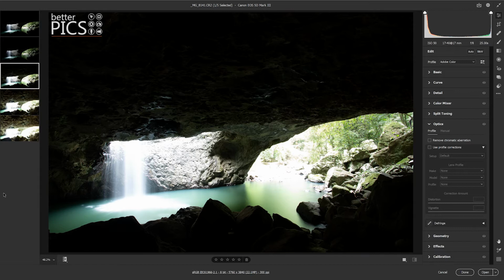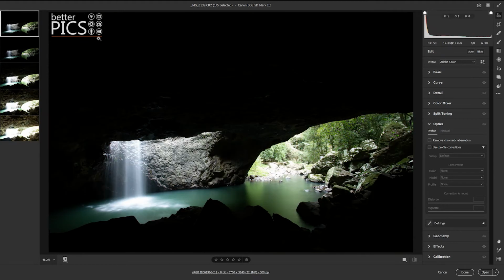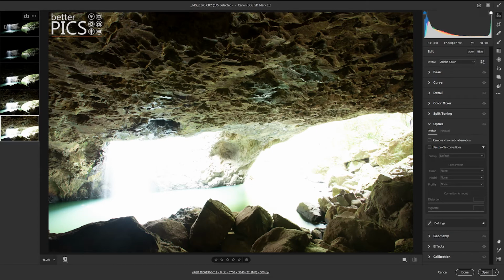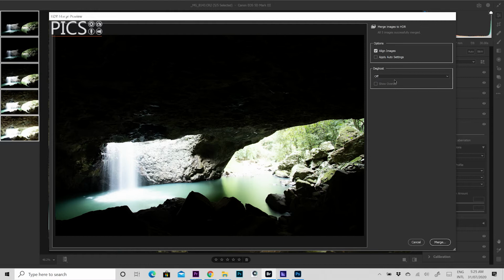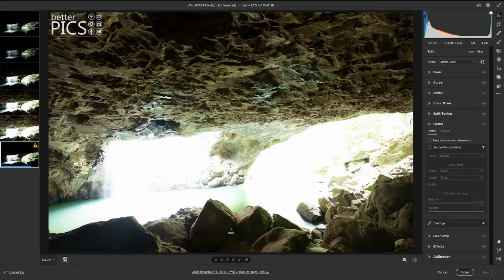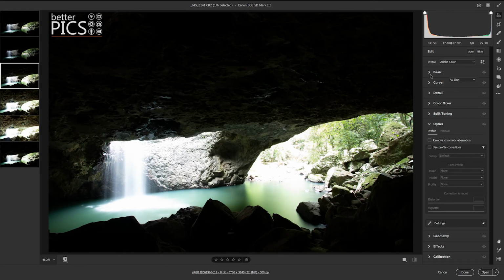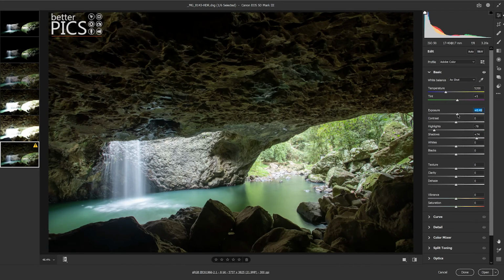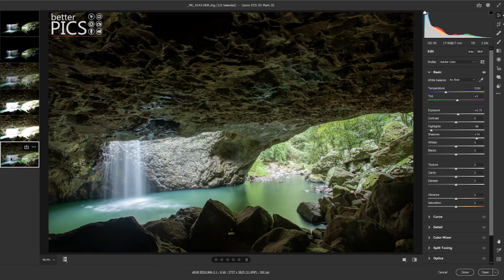How To: HDR in Adobe Camera Raw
All content under copyright ownership of Better Pics 2020